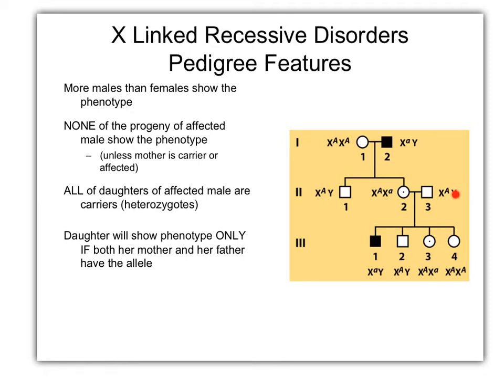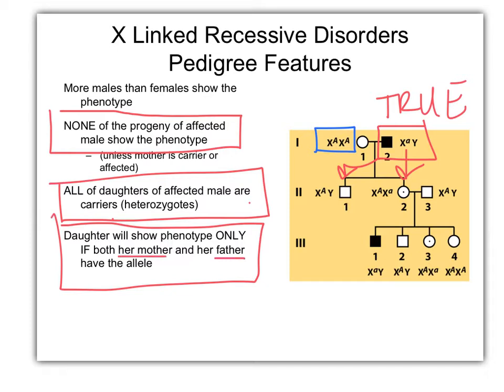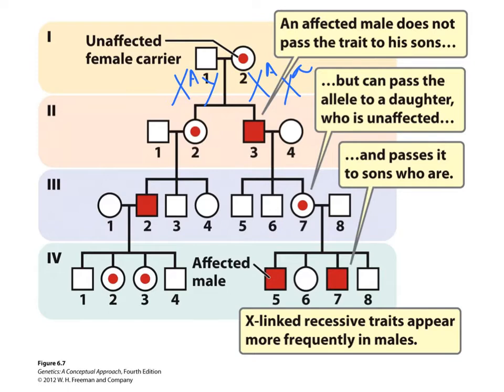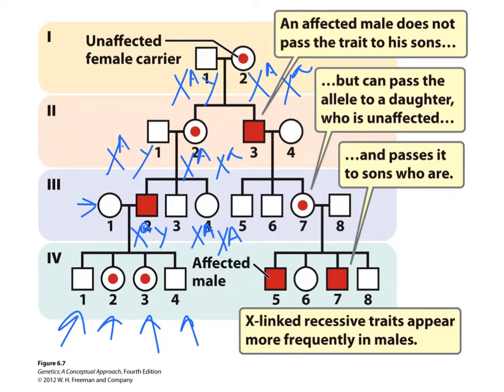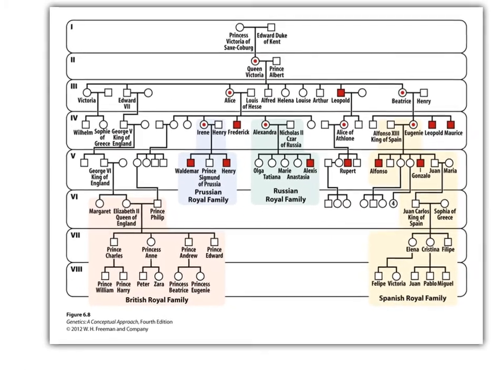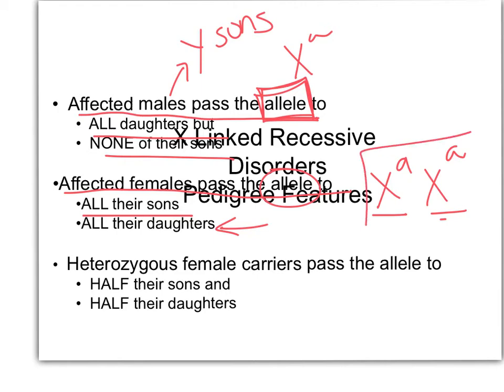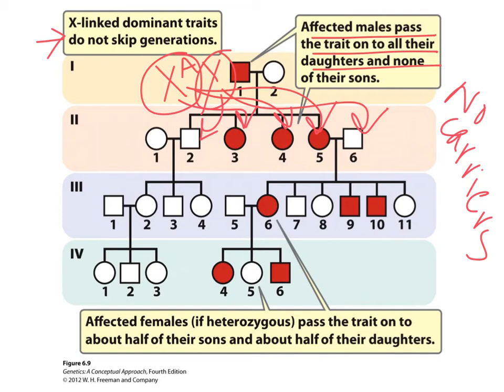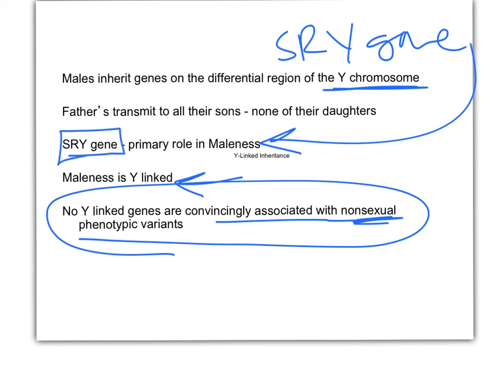Ch6 pedigreesX tutorial 2